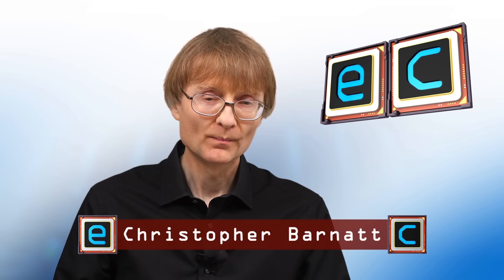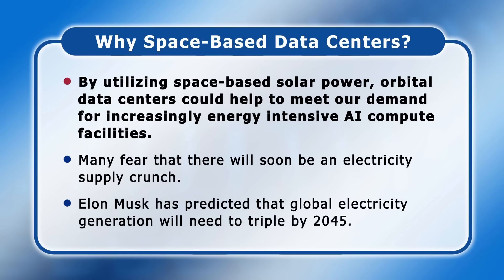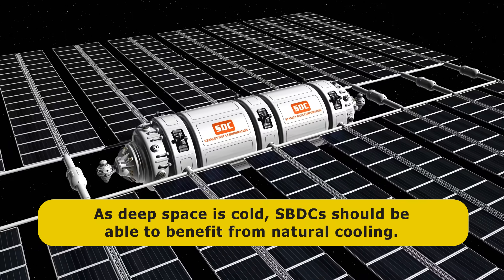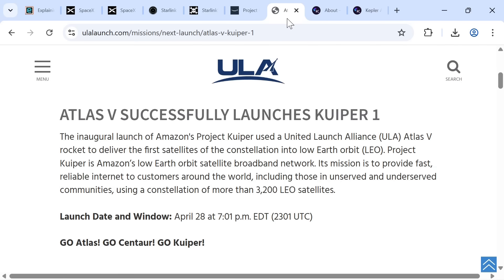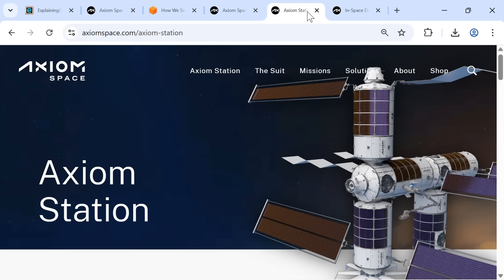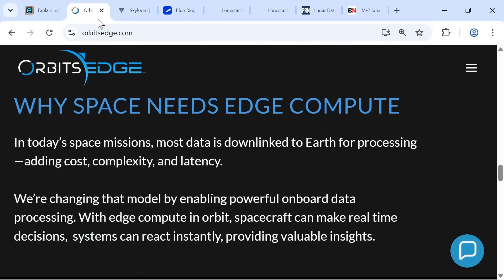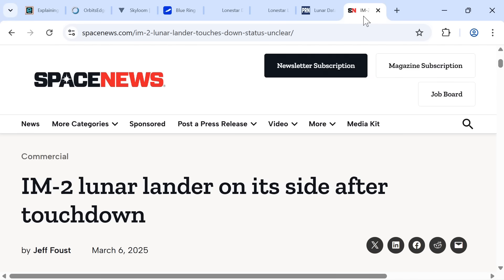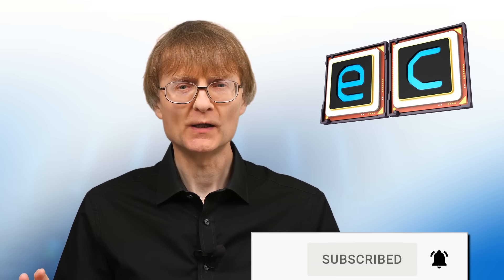Space-Based Data Centers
Orbital edge computing is becoming a reality, and training AI in space may be the next big thing. This video explores space-based data centers, highlighting the achievements and ambitions of pioneers including Axiom Space, Kepler, Starcloud and Lonestar.

References for each segment of the video are as follows:

(If you want just one reference, read the Starcloud white paper

WHY BUILD DATA CENTERS IN SPACE?:
EPRI (2024) “Powering Intelligence: Analyzing Artificial Intelligence and Data Center Energy Consumption”
Thales Alena Space (2024) ASCEND feasibility study on space data centers

And more videos on film and other making, plus retro tech, can be found on my Christopher Barnatt channel

Chapters:
00:00 Titles & Intro
01:01 Why Off-Planet?
04:59 Orbital Infrastructure
07:35 Axiom Space
08:57 Starcloud
11:22 Lonestar (& others)
13:51 Wrap